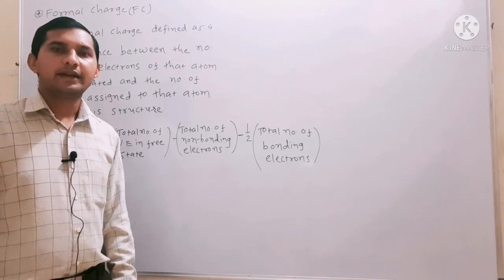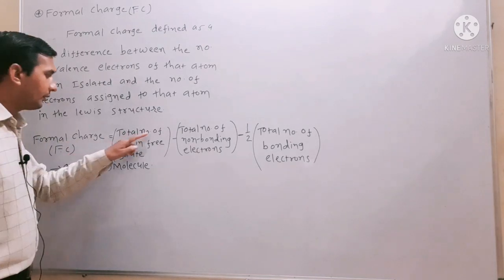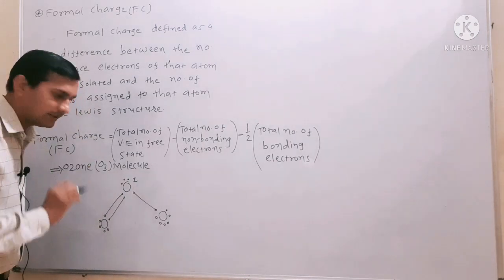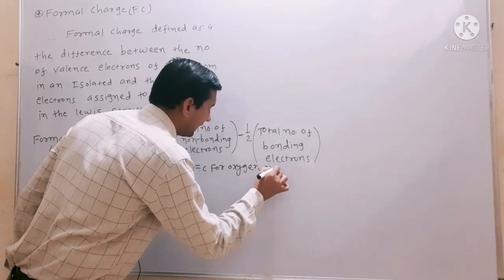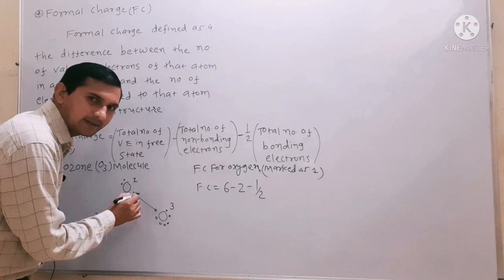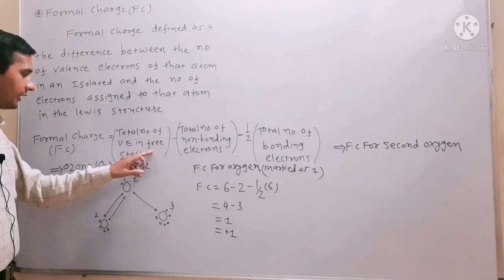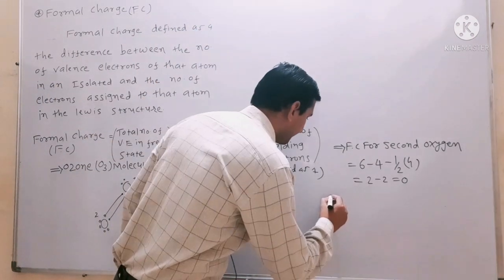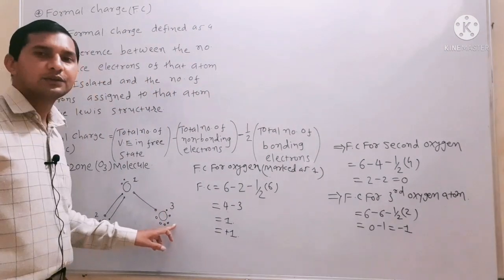Formal Charge (F.C) / Class 11